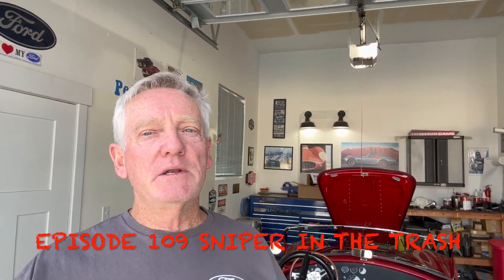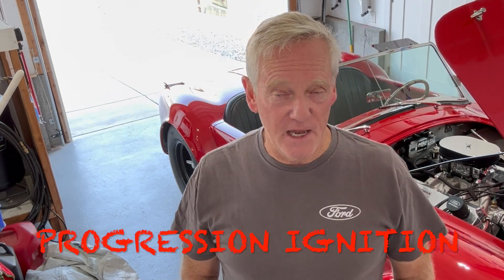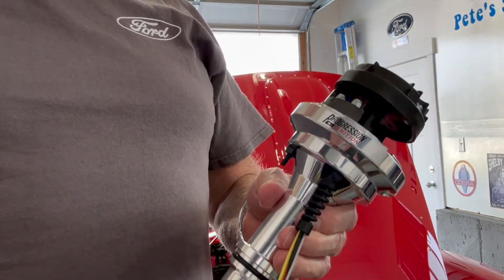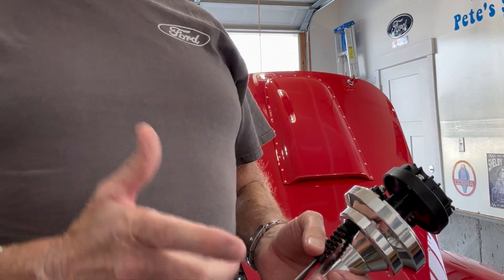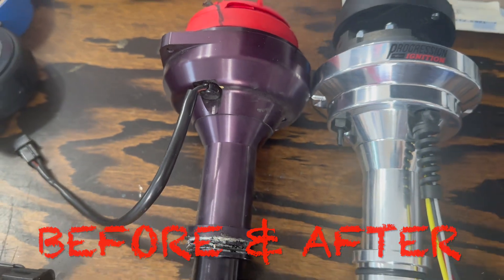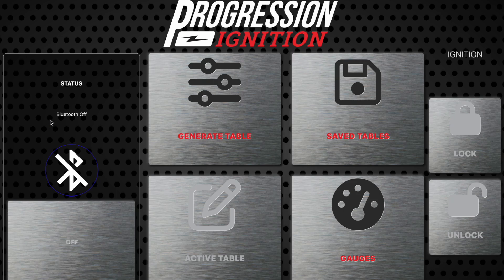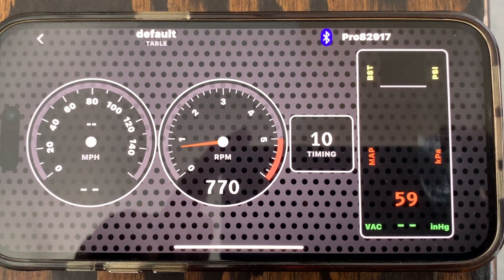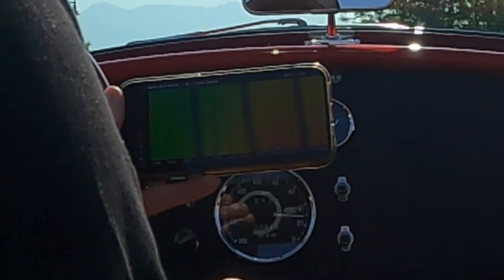THE SCIENCE OF IGNITION TIMING, Episode 131 Progressive Ignition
Building this Hurricane Motorsports Cobra has been a labor of longsuffering love, and pain, and money. Anyway, I really have enjoyed the build and the process but mostly the finished-ish product.
I originally built the engine (408 Windsor) with EFI in mind and I used a Holley Sniper system, that system was not ready for prime time, to say the least so it's gone. To make the MSD distributor communicate with the Sniper processor I locked the mechanical advance so the computer could control the timing. When I 86ed the Sniper I did not re-engage the mechanical advance, I left it locked-out and set the timing at 32 degrees before TDC, which was not ideal.
When I saw the distributor that Progression Ignition offered I said, "That is it!"
Their system controls all timing functions from your smartphone. These guys really have made a quantum leap into the science of ignition timing. None of the big-name companies out there have a product like this.
Your next distributor choice should be Progression.